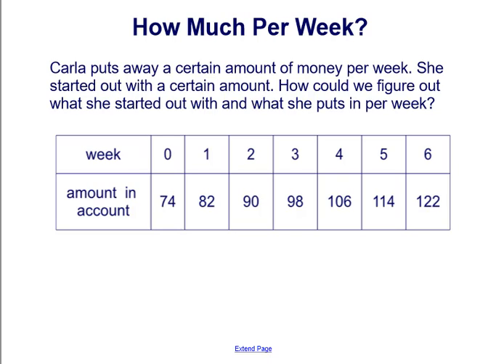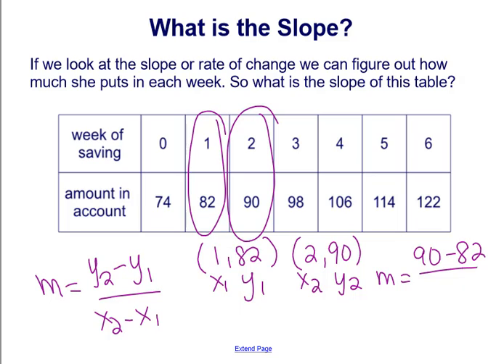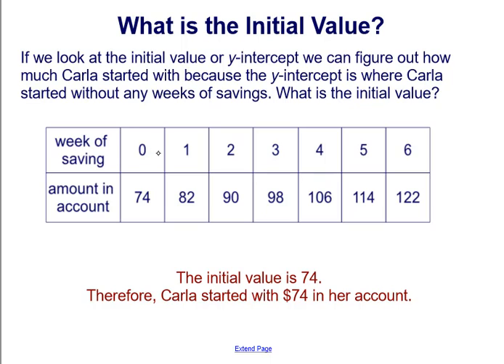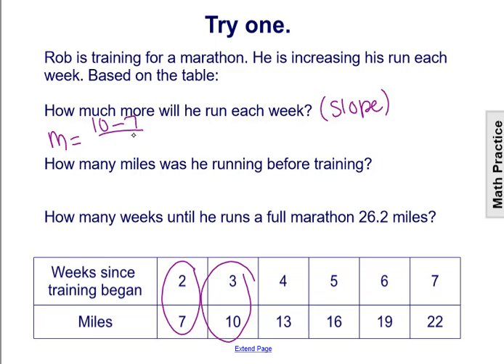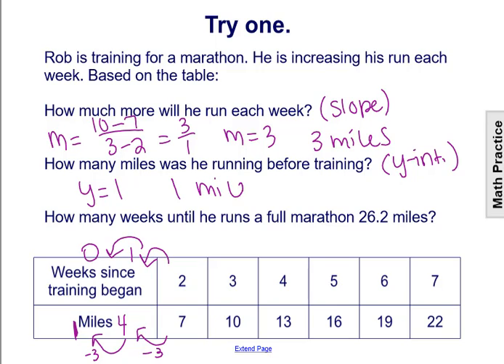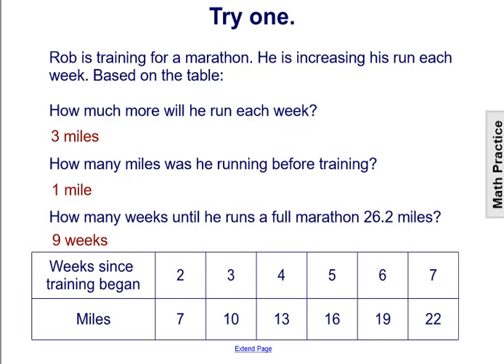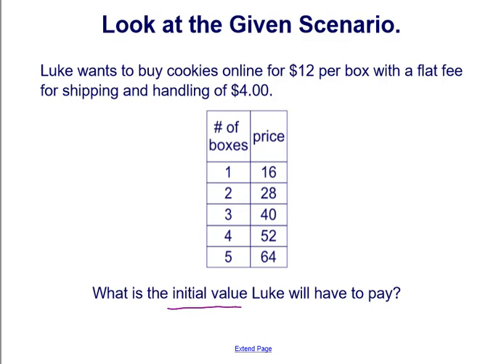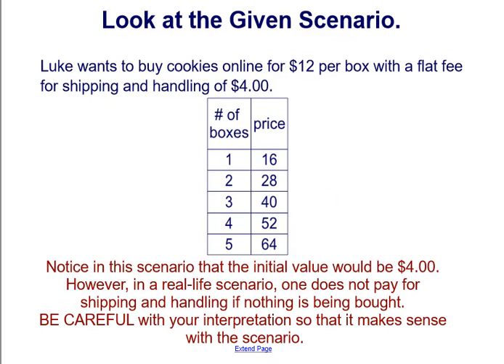Interpreting with Functions Part 2